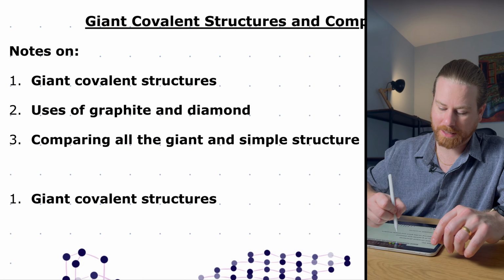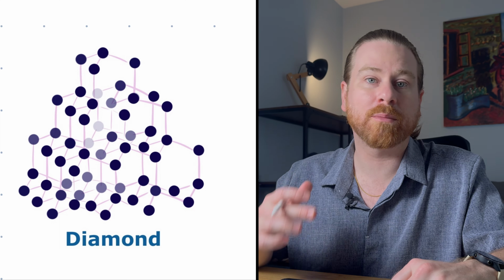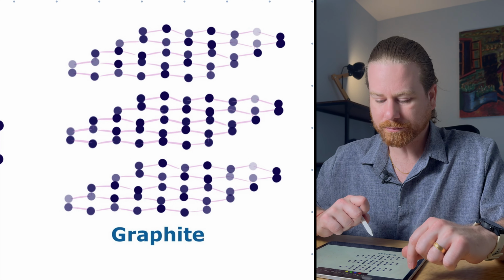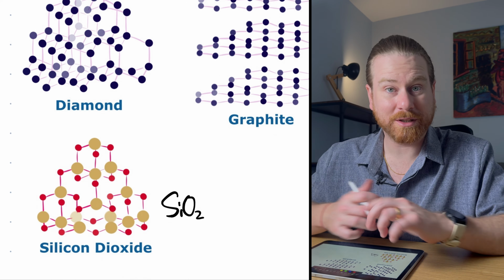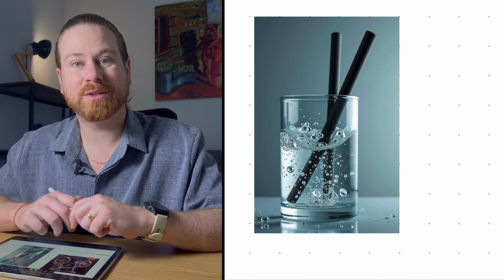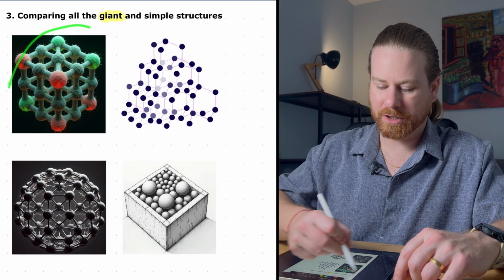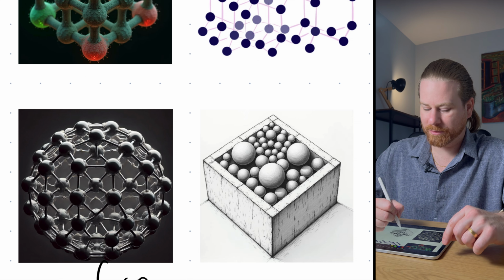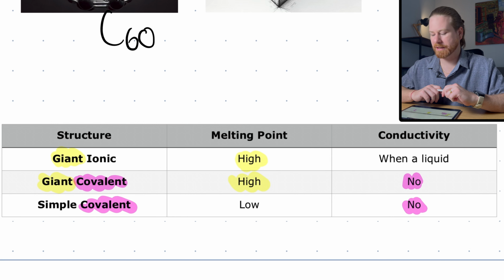IGCSE Chemistry Single & Double: Giant Covalent Structures EXPLAINED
In this video, we will learn about 3 giant covalent structures, what they are used for, and finally, we will compare all the different types of structures.

This revision video matches the IGCSE CIE Chemistry and Coordinated Science syllabus and the Pearson Chemistry Single and Double Award IGCSE syllabus.

VIDEO CHAPTERS
0:00 Introduction
0:20 Structures
4:17 Uses
6:11 Comparing